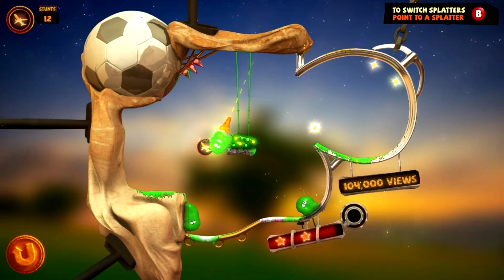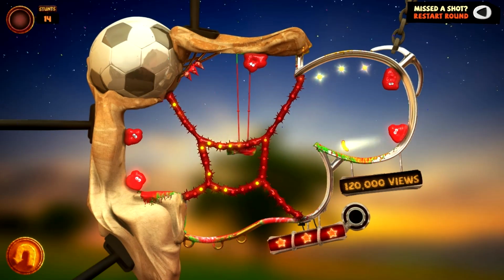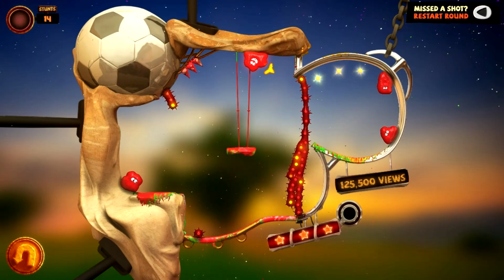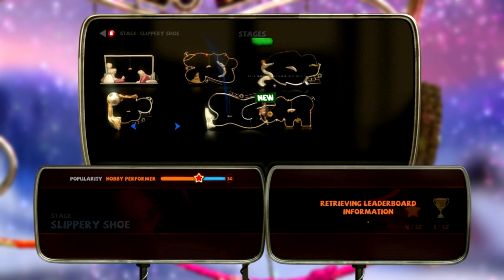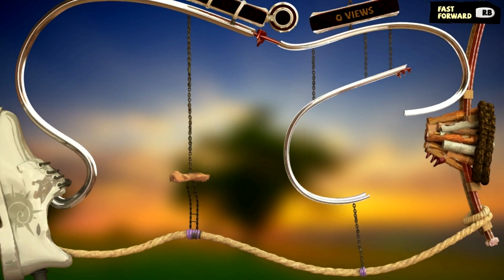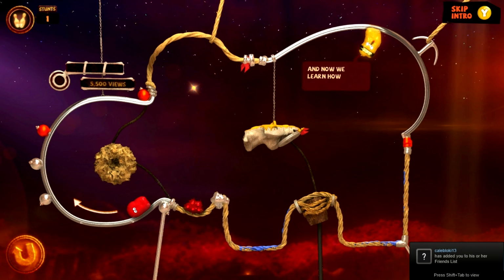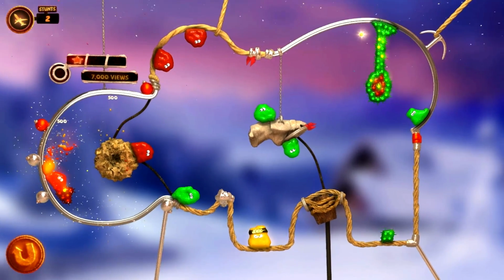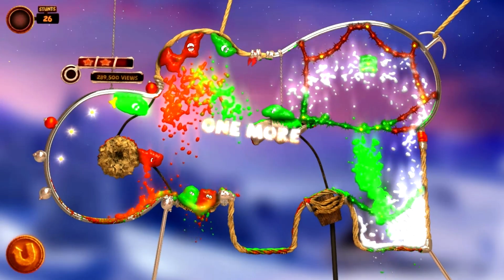Let's Look At: Super Splatters! [PC]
Super Splatters is a blast of a puzzle game that didn't get its due credit on XBLA. Now it's out on PC/Steam, so here's my thoughts on this new and expanded version!